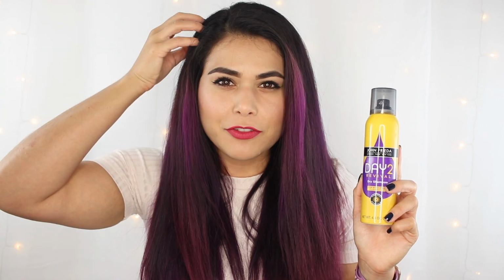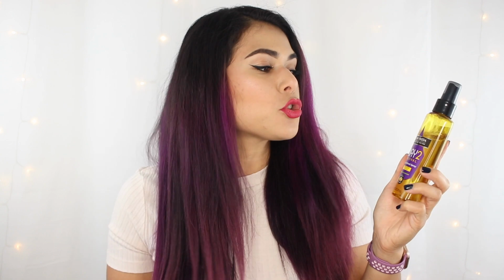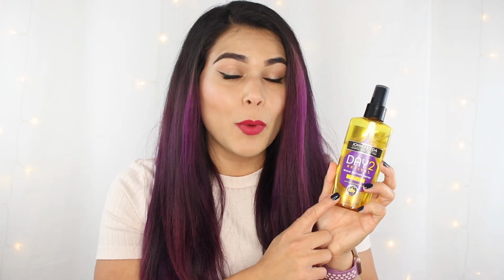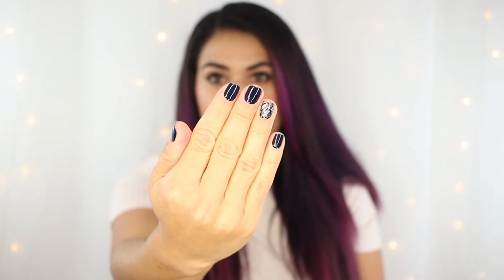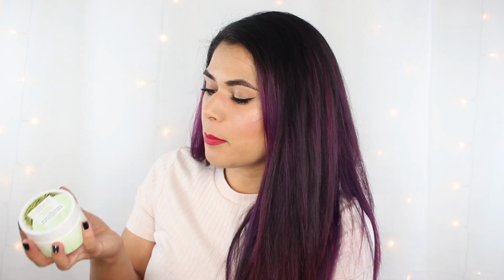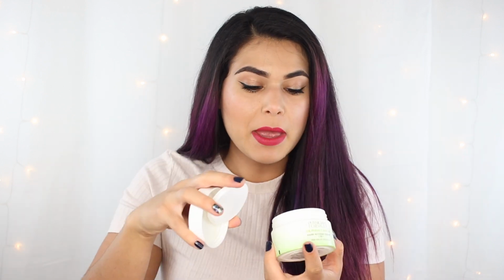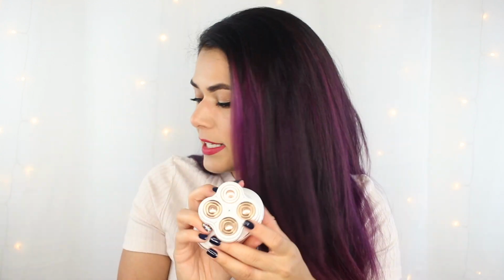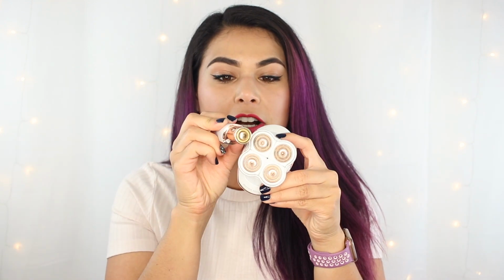WHICH SPONSORED PRODUCTS I STILL USE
The title says it all! Today I'm talking about which products I still use that I've promoted through brand deals. Sometimes after I do a sponsored video, you might not hear about the product again because I'm constantly trying new things to share with ya'll. So, I wanted to do this update to talk about what I still use, and any new thoughts on products I've promoted. I'm going to do a separate one on my blog talking about the blog-only sponsorships :)

This video wasn't sponsored but the products mentioned were part of past sponsorships.

✭ Products Mentioned  ✭

John Frieda Day 2 Revival Dry Shampoo

Physicians Formula The Perfect Matcha Cleansing Balm
Physicians Formula Vitamin Shot